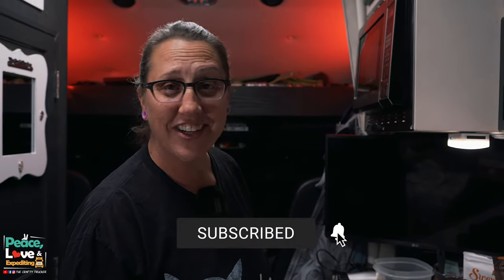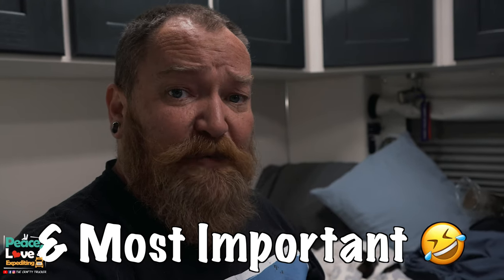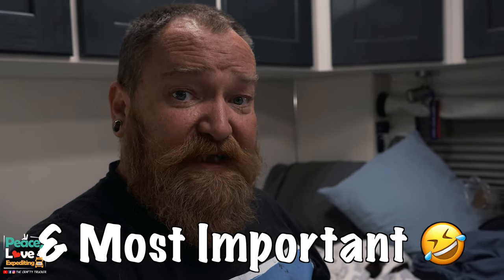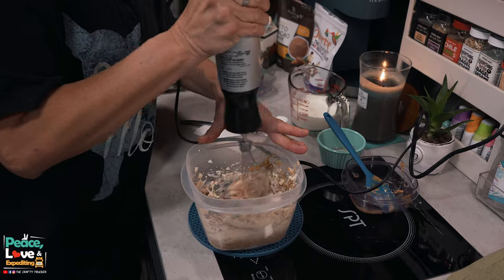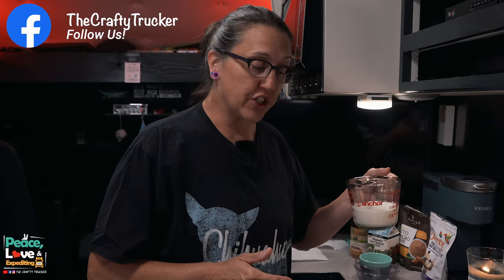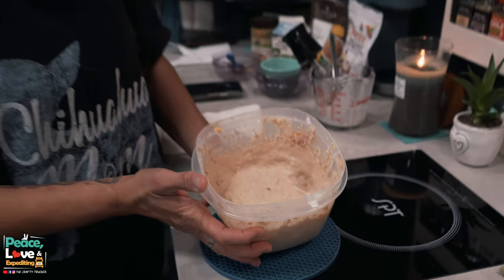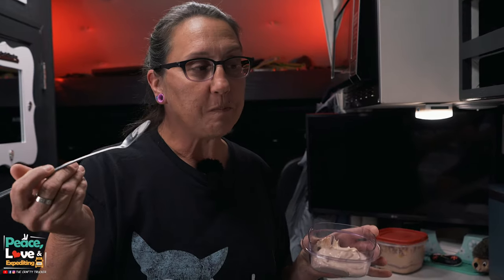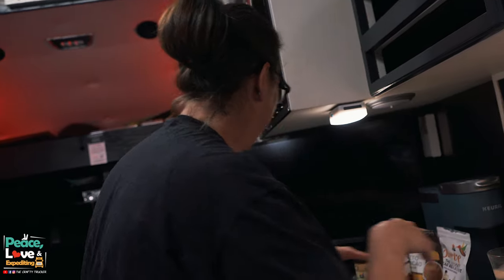KETO CHOCOLATE PEANUT BUTTER CHEESECAKE MOUSSE | Cooking In A Truck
We tried this Keto dessert & it turned out great! Reminds us of a peanut butter cup ✌️❤️ 🚛
👇Recipe Used👇

➡️ If you are interested in driving for a premium fleet owner we highly recommend Hyfield Trucking.👇Click the link to set up a phone interview👇